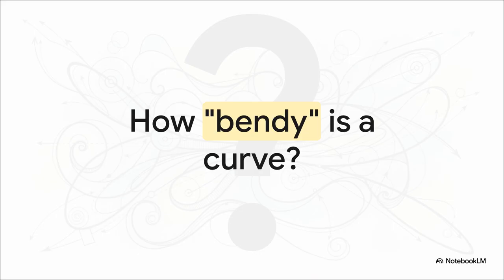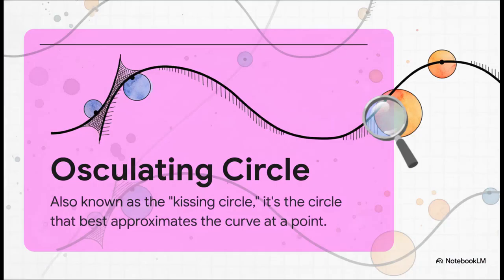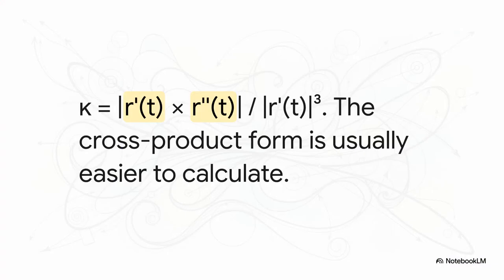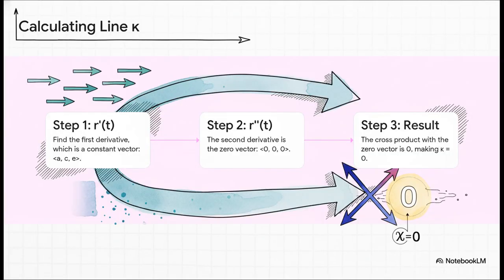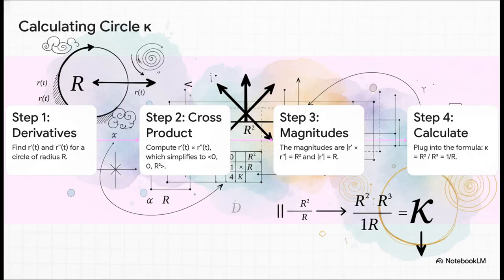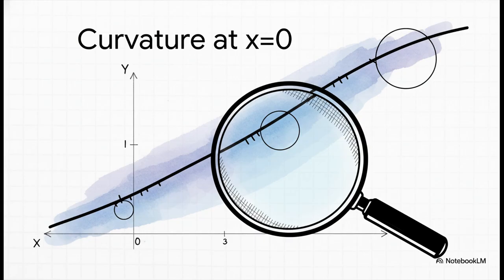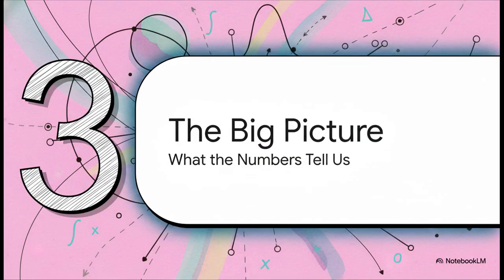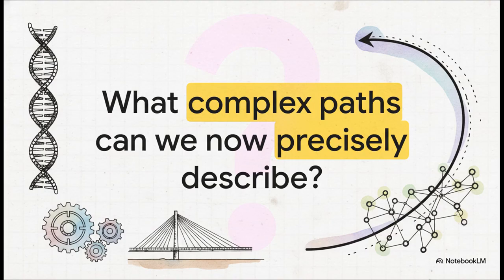Calculus 12.10: Curvature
Curvature — Calculus Study Guide (Section 12.10)

This video provides an educational overview of Curvature, covering the key concepts, formulas, and worked examples from our Calculus course.